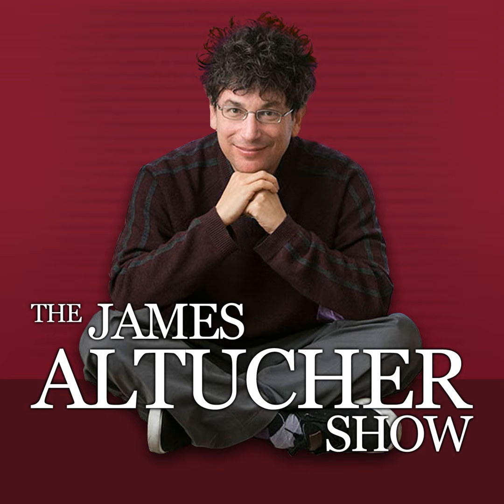Ep. 98 - Brian Koppelman: The Art of Super-Creativity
Brian Koppelman joins James again today to answer all those questions that James was kicking himself for not asking during their first interview back in November.

Writing the super hit, Solitary Man, was a challenge different than any other Brian had yet taken on. And he tells James that he "got stuck." Fear would set in; he would see his limitations and get sidetracked.

Up until that time, Brian had been able to lean on his creative partner, David Levien, to help him find the way to power through the moment after his initial creativity wore off.

But when he was writing Solitary Man and showed it to Dave, he told him that it was clear Brian had to write this one himself. He had the character right, he had the voice right, and he had the tone down.

This was really the first time Brian had to complete a major work himself. Growing up with ADHD made this a real challenge for Brian. Dave had always been there in the past to push them through, but not this time.

So to help him move past his fears, Brian decided to do stand-up comedy. Not just going up on a stage once, but taking this on as a serious craft. He found that getting rejected helped him push through his writer's block.

Brian practices his craft in every medium every day. He hosts a podcast, produces hugely successful Vine video clips, and he's currently shooting a new TV pilot, Billions.